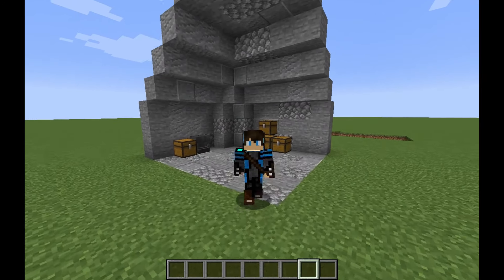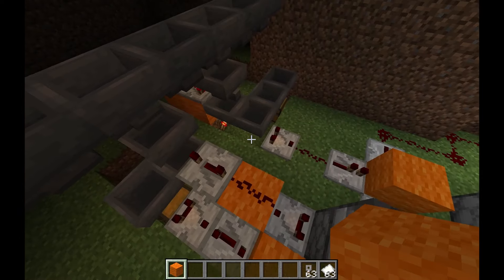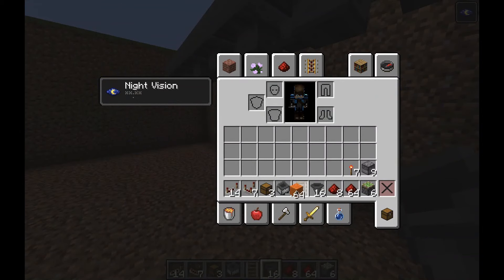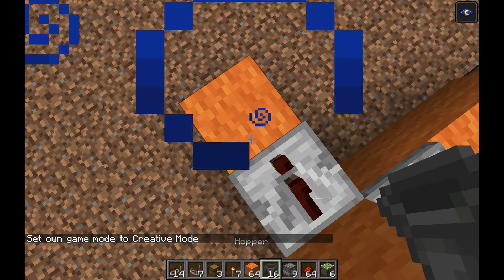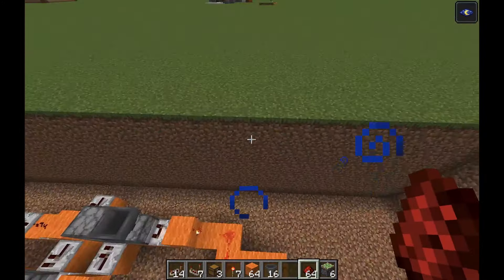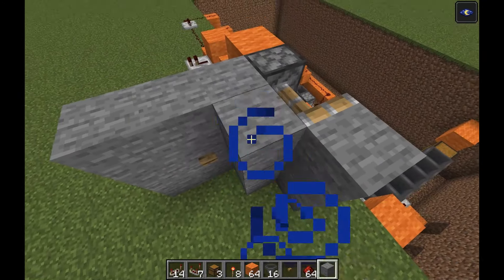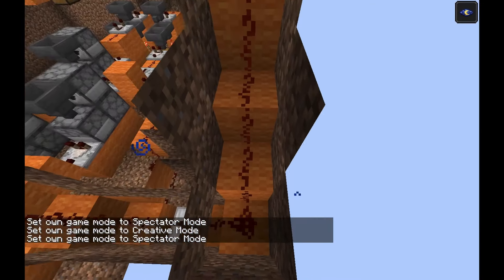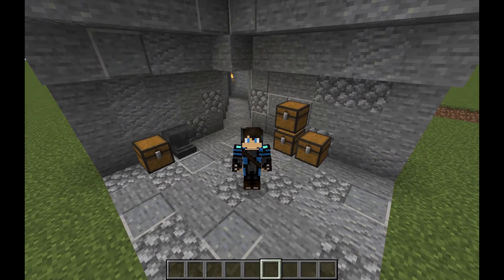Double authentication secret diagonal door. Redstone tutorials.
This creation will help you keep your diamond safe from all legit players. I hope you enjoy this tutorial. Sry for not uploading for a long time. Just the video took a whole week to edit and 2 days to record.